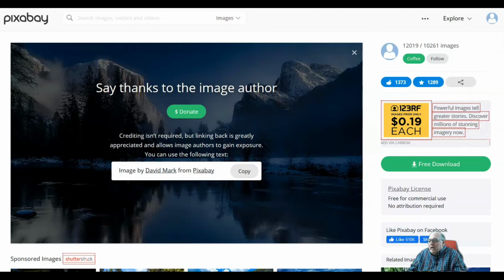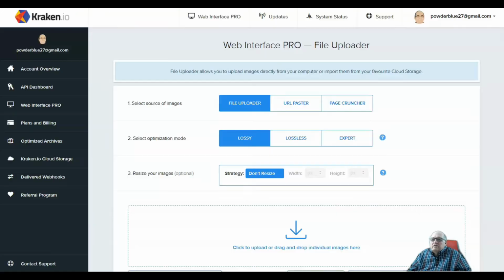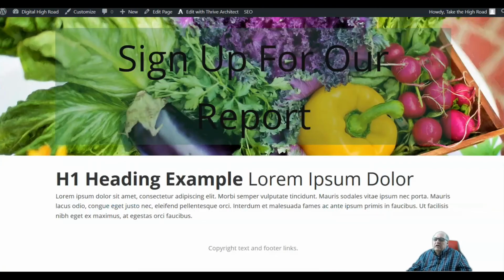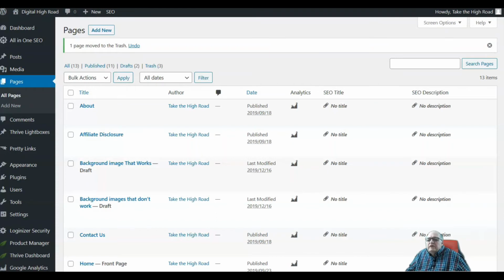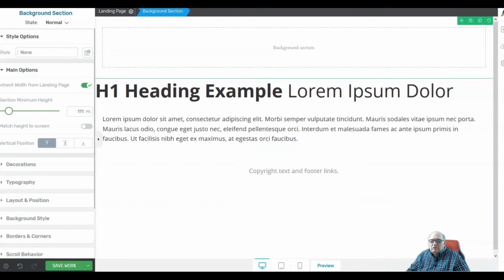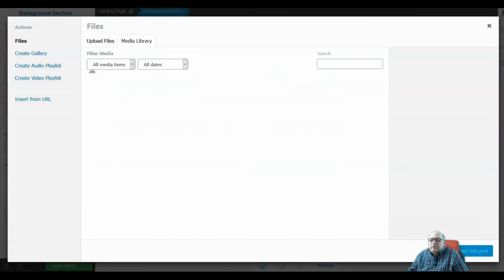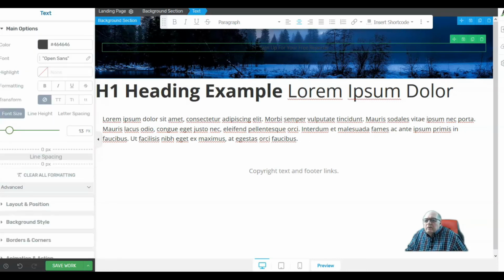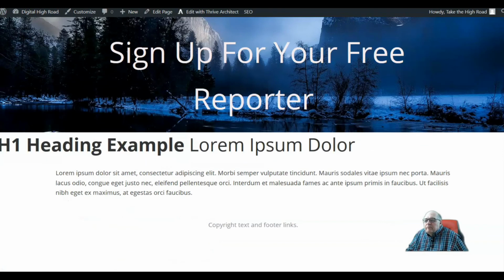How To Use Website Background Images With Thrive Architect - [Tutorial]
In this tutorial, I discuss with you the easy steps on how to use website background images with Thrive Architect. MAKE MONEY NOW 💲💲💲 Don't Delay-- Click Today!
Purchase Your Very Own Access to Thrive Architect by clicking here now

These steps are easy to follow, and they will bring you better conversion results using the Thrive Architect Plugin to make the images pop and bring freshness and excitement to your landing pages or hero pages for your site.

If you are interested in the blueprint I am using to build my business you may click this link to receive more information for your consideration.

When watching the video I discuss where to get free images to use, and how to pick out the correct image for a background image. I also talk about image size reduction which can be done and will help with your better loading times. which will help with better Google rankings. a Win-Win.